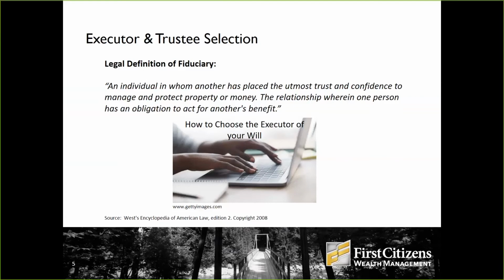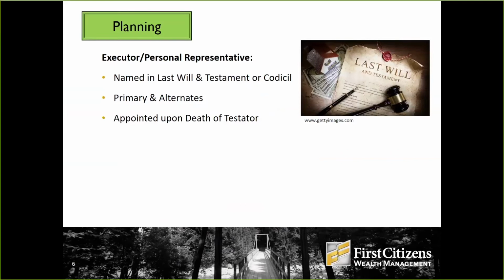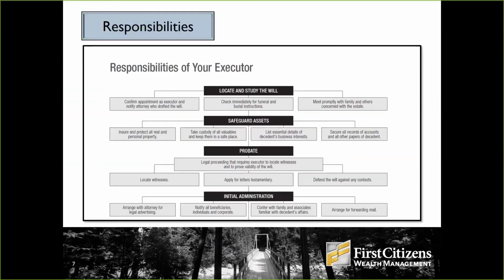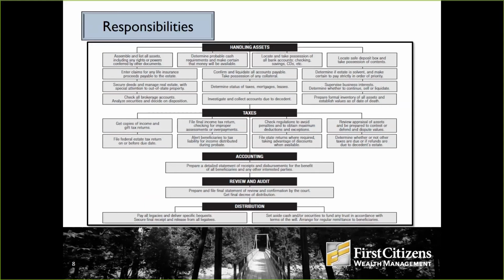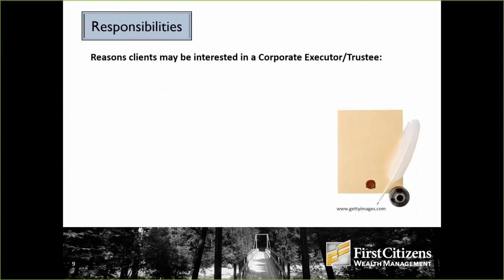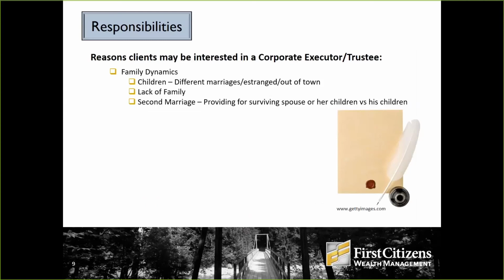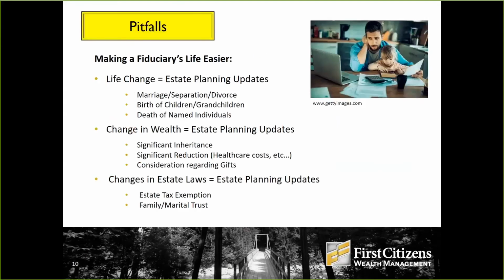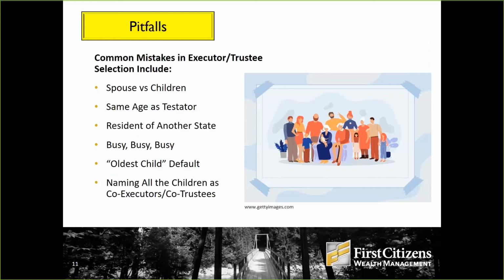Money Matters - Executor & Trustee Selection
No one ever wants to think about planning for their final affairs. Unfortunately, it's very necessary. Carrie Garrity, First Citizens Manager of Trust Special Services, discusses how your Executor or Trustee can help your loved ones after you’re gone.

This webinar is part of the You First Series: Money Matters webinars presented by First Citizens associates.

Account openings and credit are subject to Bank approval.
Member FDIC